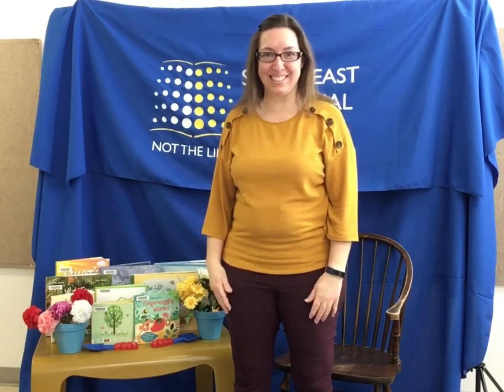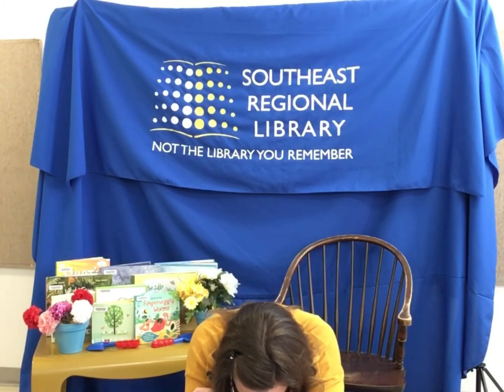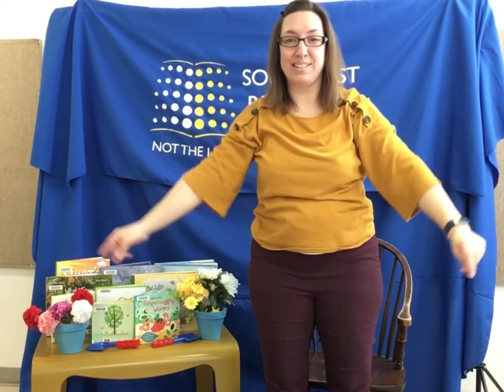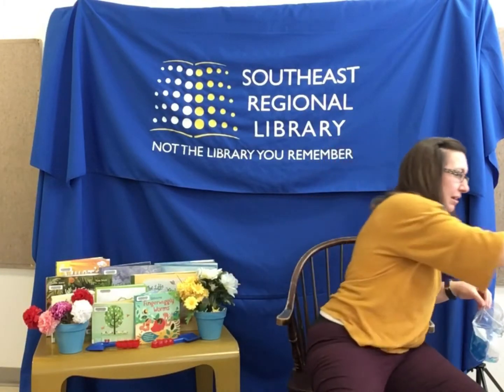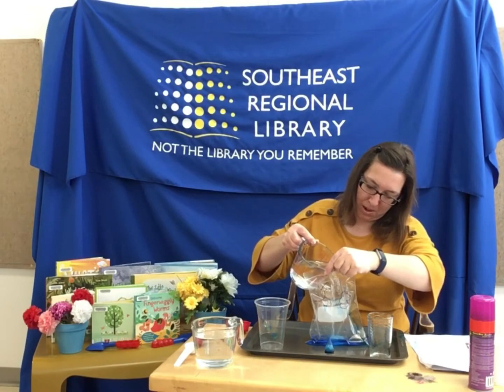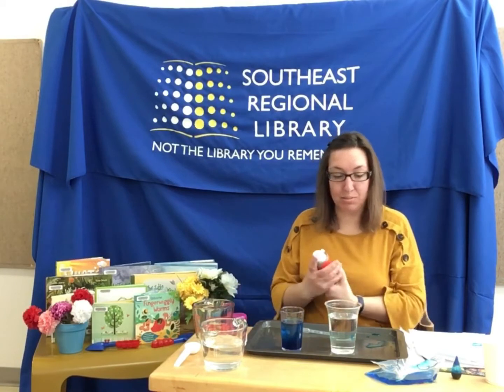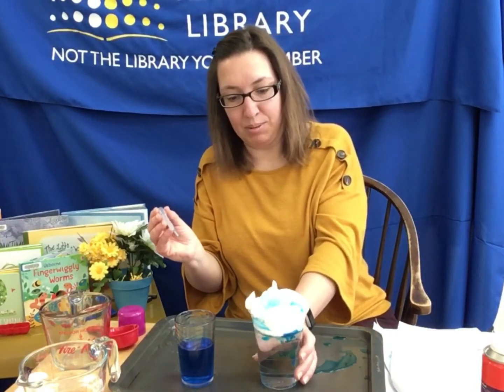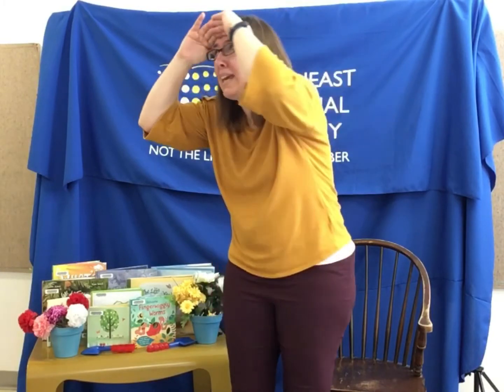Story time “Spring Weather” with the Weyburn and Estevan Public Library